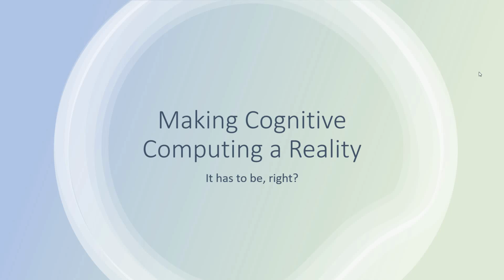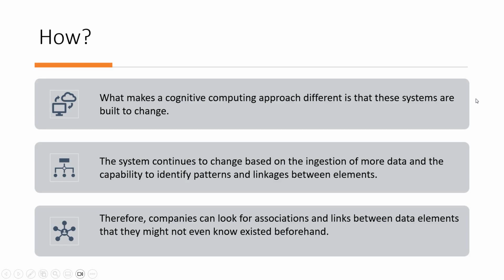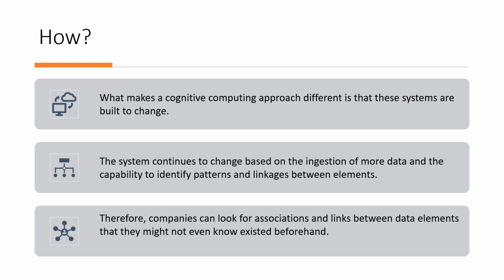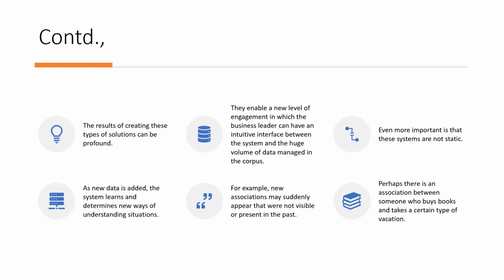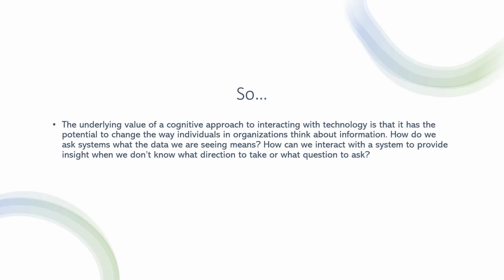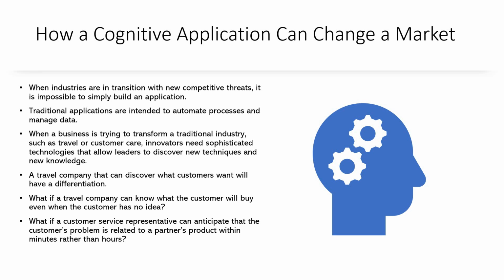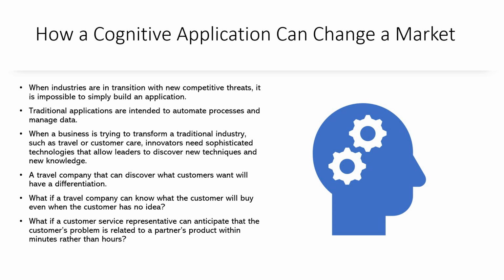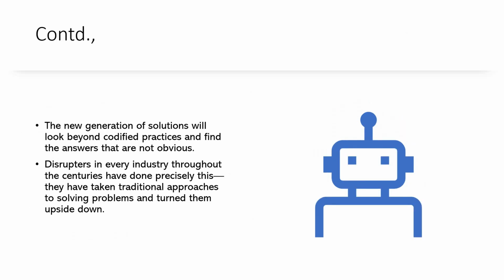21. Making Cognitive Computing a Reality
Here we go, we can understand how can cognitive computing be a reality.